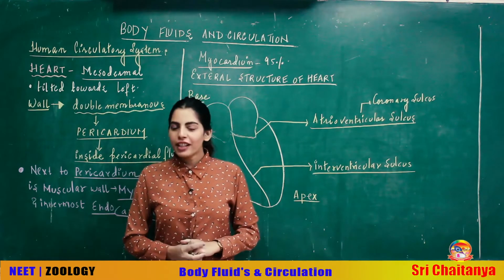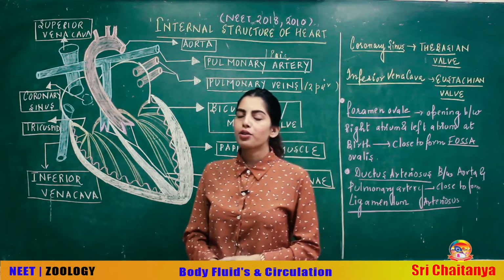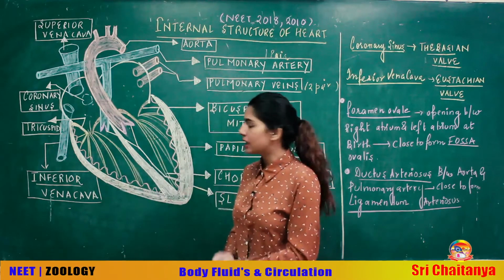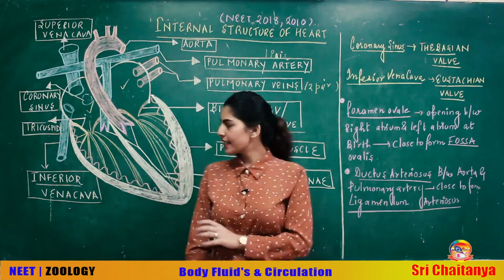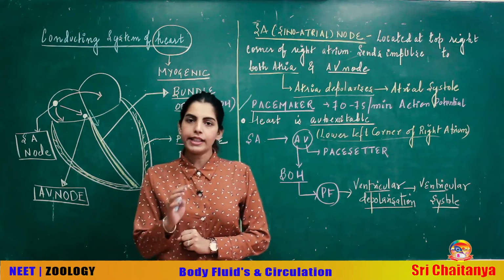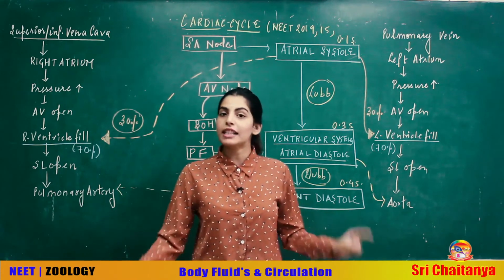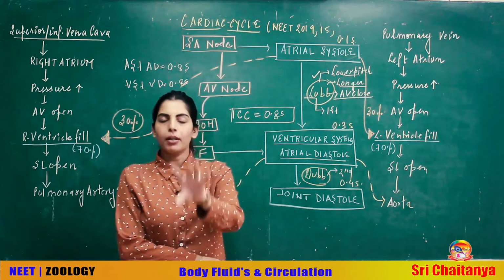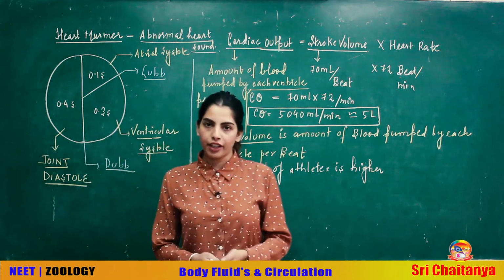BODY FLUIDS & CIRCULATION (PART-2)